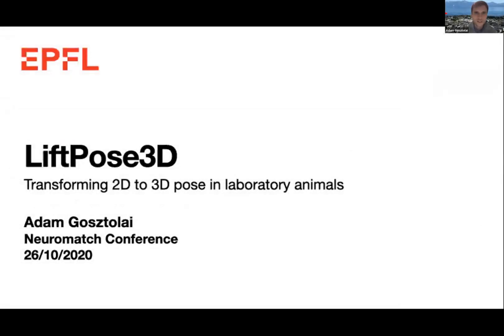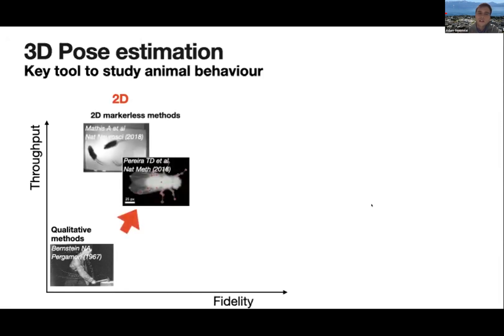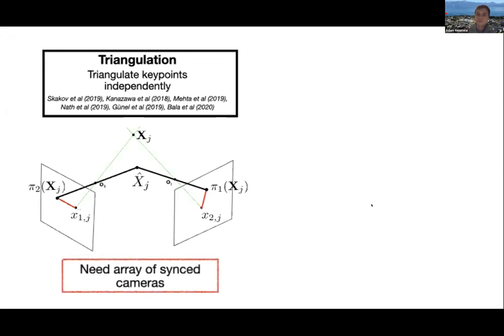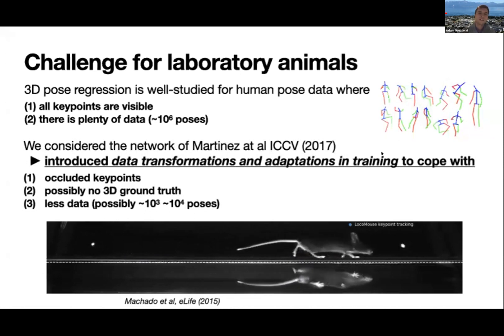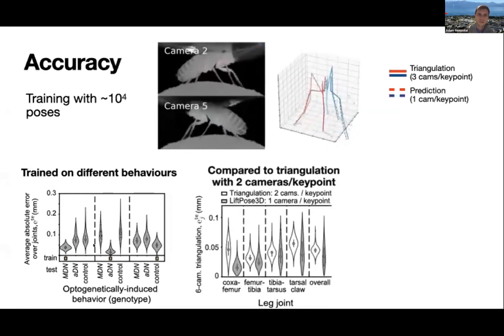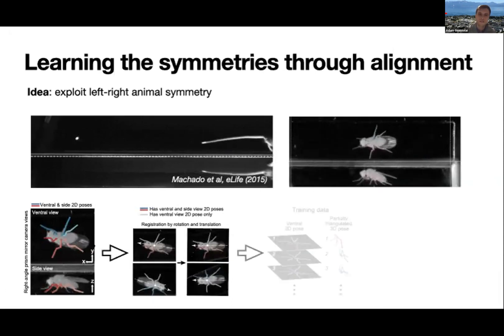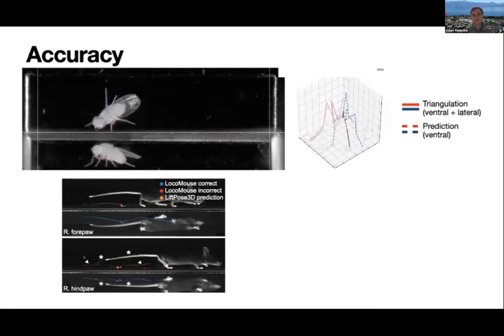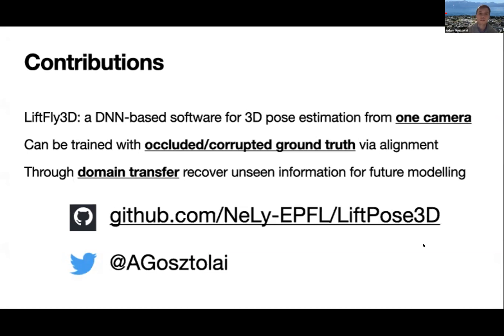Talk: LiftPose3D, a deep learning-based approach for transforming 2D to 3D pose in laboratory anima…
Speaker: Adam Gosztolai, École Polytechnique Fédérale de Lausanne (grid.5333.6)
Title: LiftPose3D, a deep learning-based approach for transforming 2D to 3D pose in laboratory animals
Emcee: Christoph Metzner
Backend host: Junda Zhu

Summary: Markerless 3D pose estimation has become an indispensable tool for kinematic studies of laboratory animals. Most current methods recover 3D pose by multi-view triangulation of deep network-based 2D pose estimates. However, triangulation requires multiple, synchronised cameras per keypoint and elaborate calibration protocols that hinder its widespread adoption in laboratory studies. Here, we describe LiftPose3D, a deep network-based method that overcomes these barriers by reconstructing 3D poses from a single 2D camera view. We illustrate LiftPose3D’s versatility by applying it to multiple experimental systems using flies, mice, and macaque monkeys and in circumstances where 3D triangulation is impractical or impossible. Thus, LiftPose3D permits high-quality 3D pose estimation in the absence of complex camera arrays, tedious calibration procedures, and despite occluded keypoints in freely behaving animals.